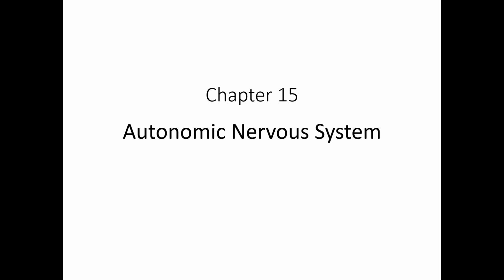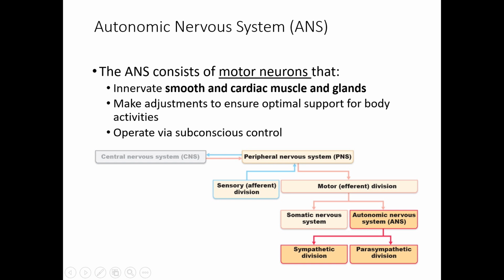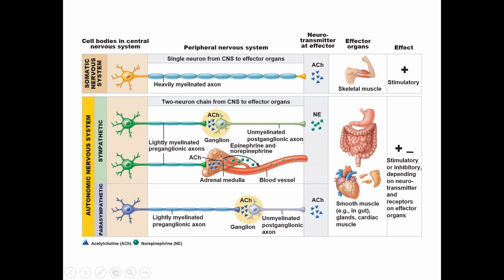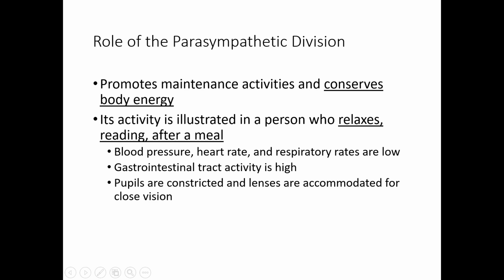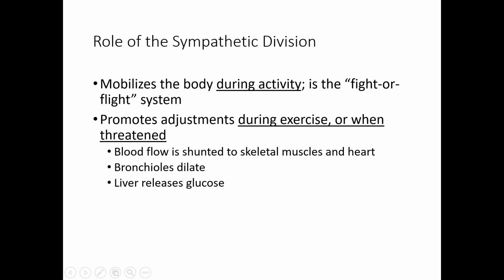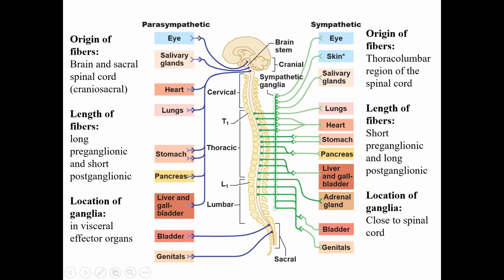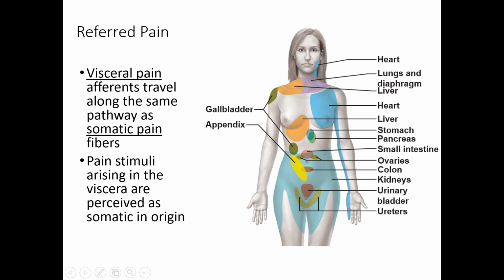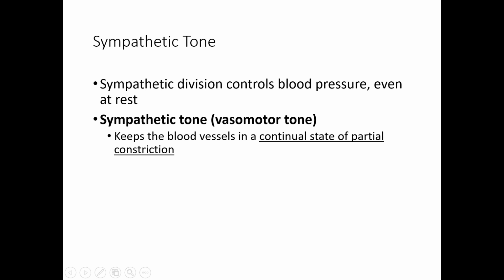Chapter 15, ANS